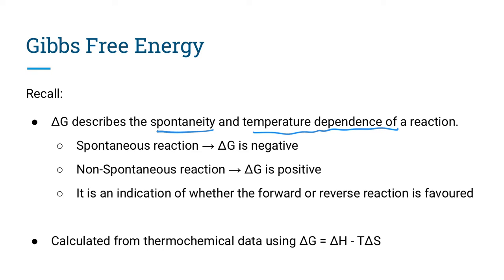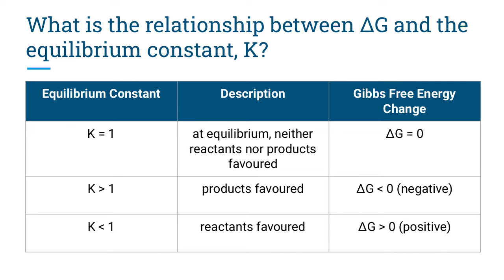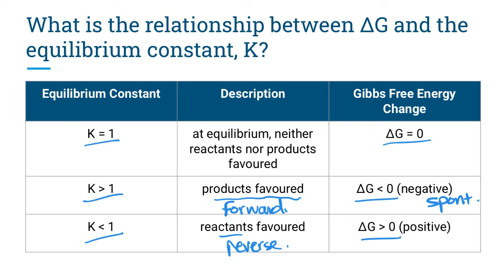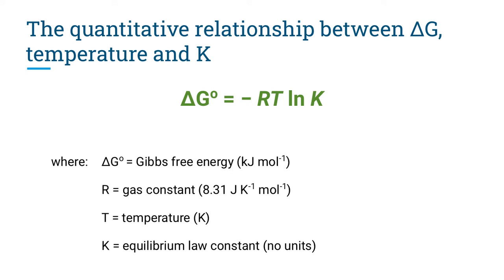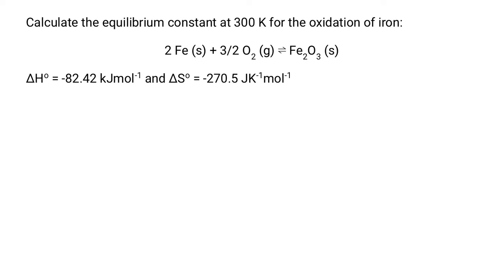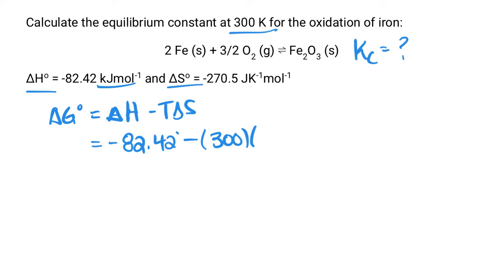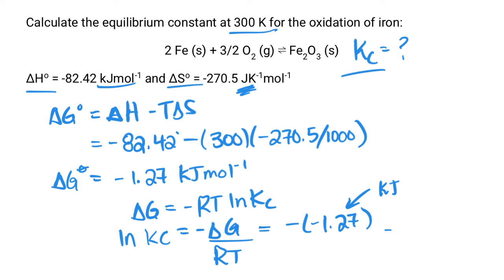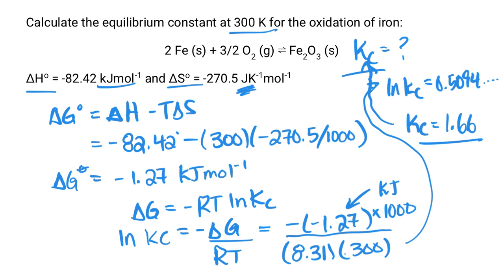Gibbs Free Energy & Equilibrium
In this video, we'll explore the connection between Gibbs free energy and the equilibrium constant, K. We'll also go over calculations to determine the spontaneity of a chemical system at equilibrium.